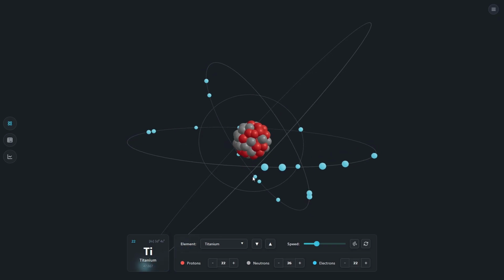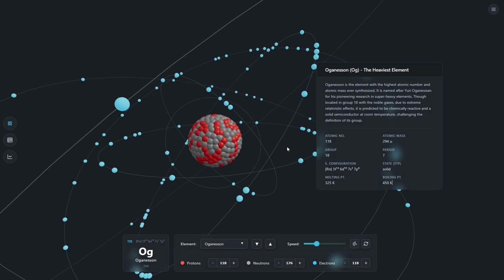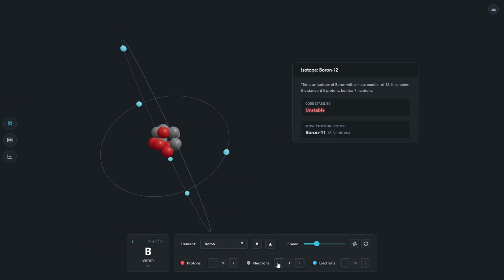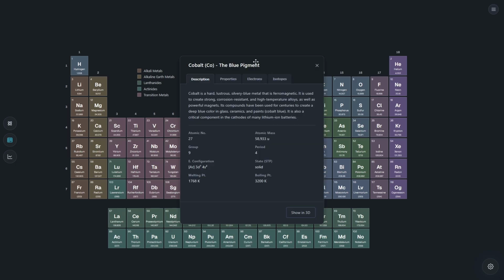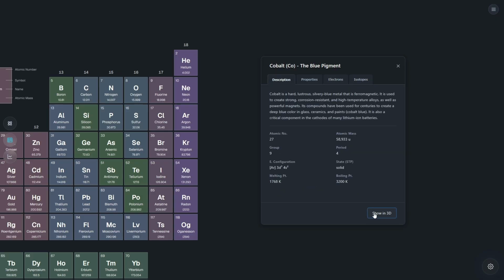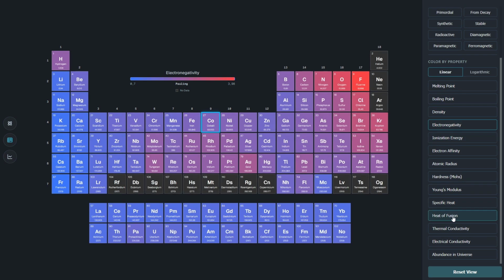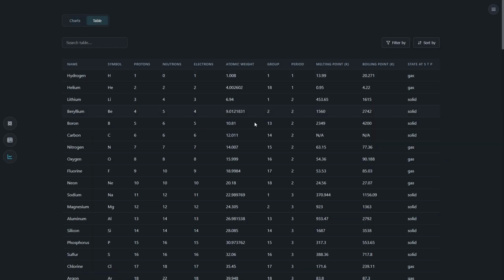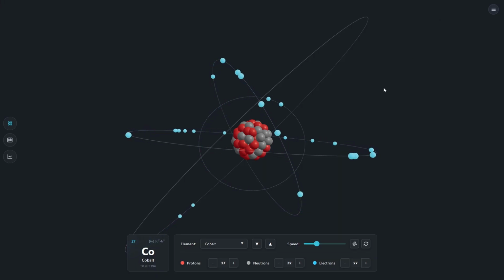Feature Walkthrough: atomanimation.com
A quick overview of an interactive tool designed for chemistry enthusiasts, students and educators. It allows to explore the structure of atoms and the properties of elements.

A note on scientific accuracy:

This application uses the classic Bohr model to represent atomic structure, showing electrons in clear, planet-like orbits. However, modern quantum theory describes electrons existing in "electron clouds" or orbitals, which are regions of probability. Furthermore, the scale shown here is not realistic; the nucleus is actually minuscule compared to the vast space the electrons occupy.